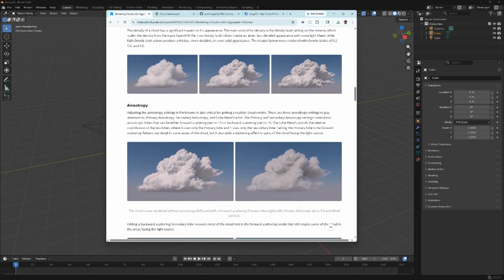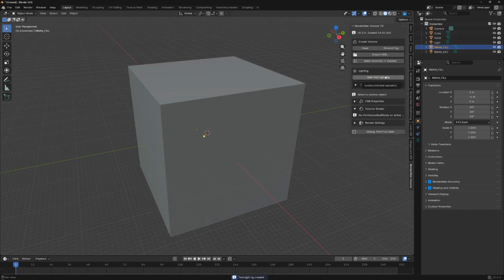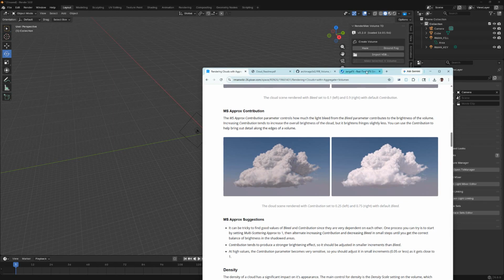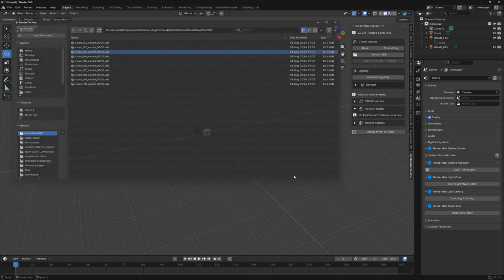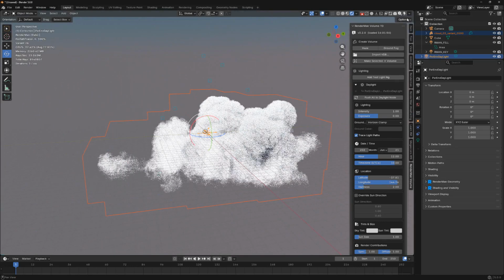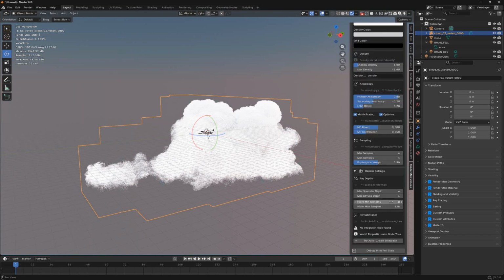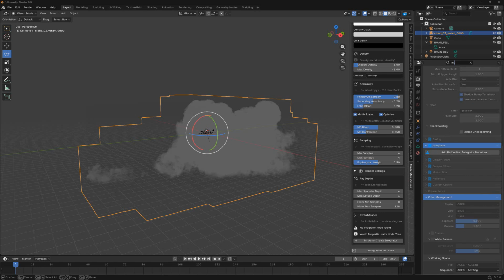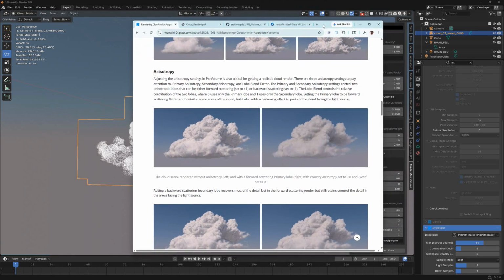RfB volume TD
RenderMan Volume TD
v3.2.0 — Blender 5.0 / RenderMan 27.1
A Blender addon for creating and controlling mesh-based atmospheric volumes with RenderMan. Fog, ground haze, and OpenVDB clouds — live sliders, physically-based defaults, and integrated daylight controls. Single file install, no OSL, no dependencies.
What it does
Creates mesh cube volumes with `PxrVolumeBxdfNode` materials
Imports OpenVDB files and assigns a RenderMan volume shader
Live N-panel sliders drive node properties via deferred timer callbacks (required to beat rfb's async property reset)
Integrates `PxrEnvDayLightLightNode` creation and control directly in the volume panel — no companion addon required
Exposes render quality settings (`scene.renderman`, `PxrPathTracerIntegratorNode`) alongside volume controls so everything is in one place
Defaults based on Pixar's Aggregate Volumes documentation: white diffuse, multi-scatter on, anisotropy 0.8/−0.2/0.2
Requirements
Blender 5.0+
RenderMan for Blender (RfB) 27.1+
RenderMan must be set as the active render engine
Install
Download `renderman_volume.py`
In Blender: Edit → Preferences → Add-ons → Install
Select the file and enable the addon
The panel appears in the N-panel → RenderMan Volume tab
 **Important:** After any update, use **Remove** then **Install** — Blender caches the addon file on first install and editing the source has no effect until you reinstall.